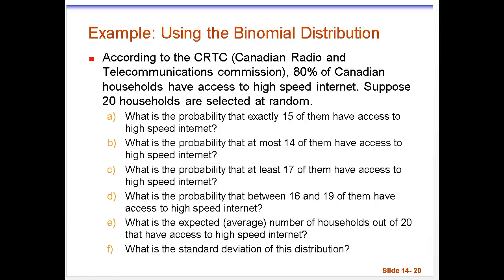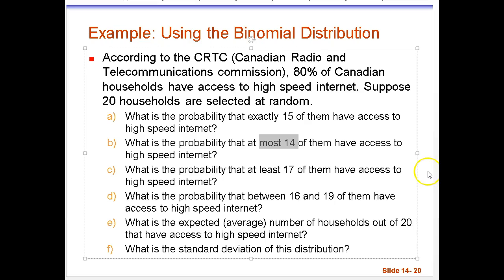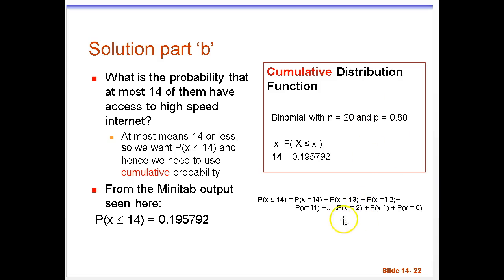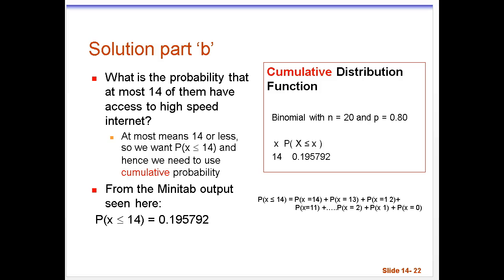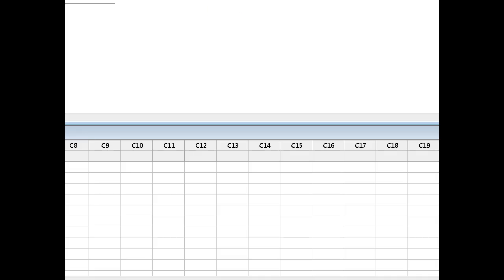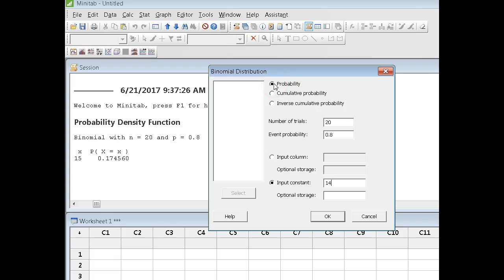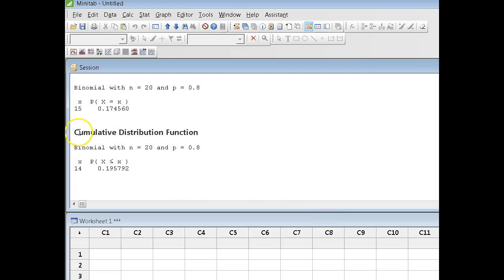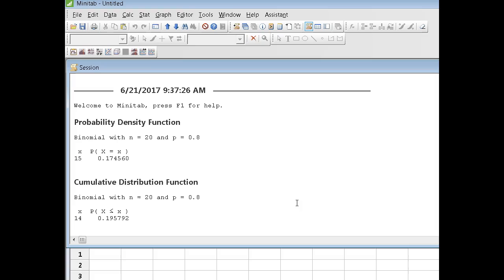Binomial Distribution - part B